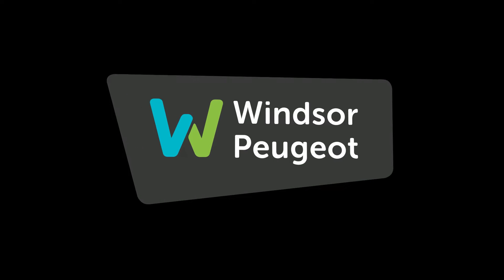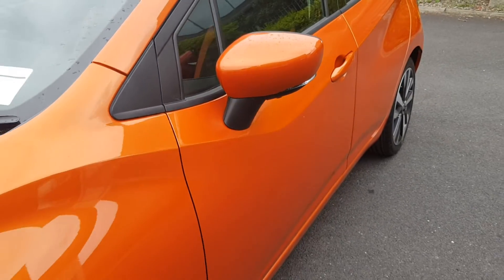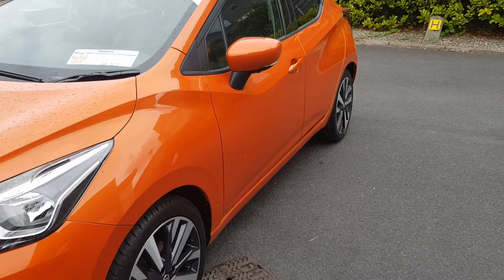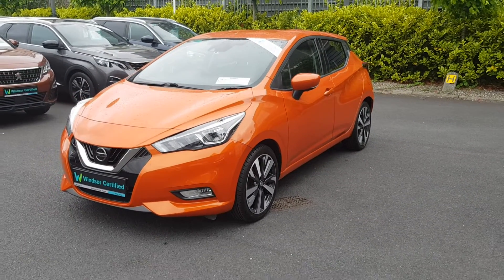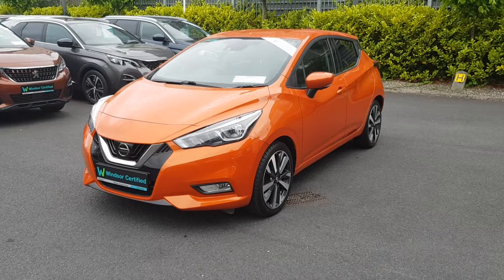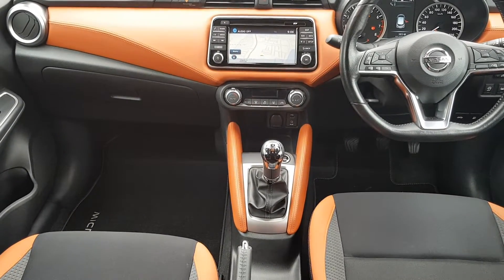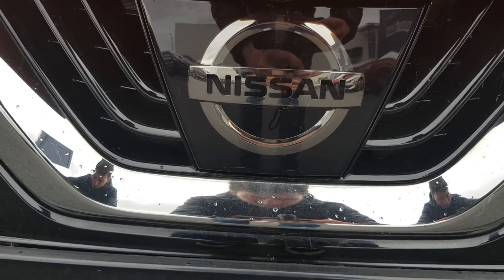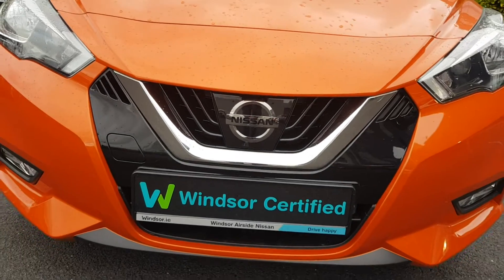181D1503 - 2018 Nissan Micra 0.9 SVE AVM ORANGE I 16,995